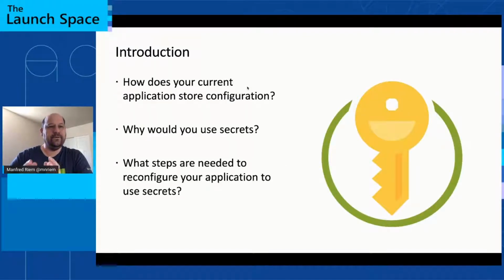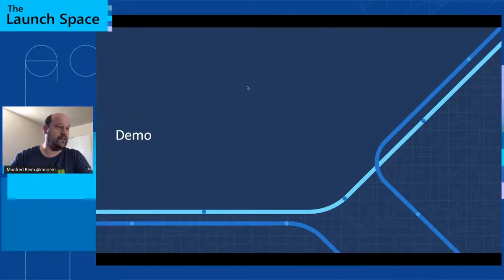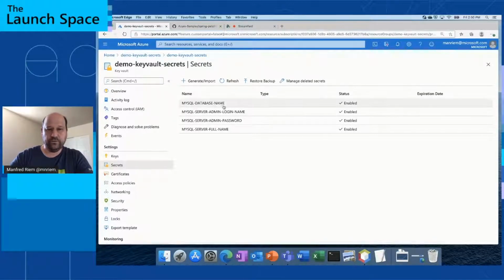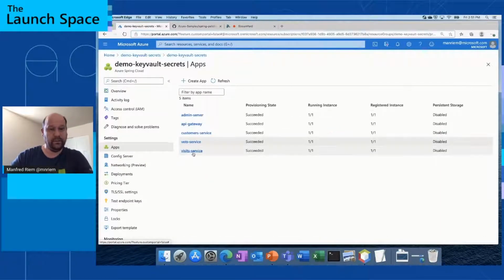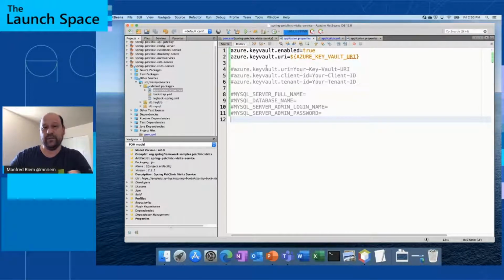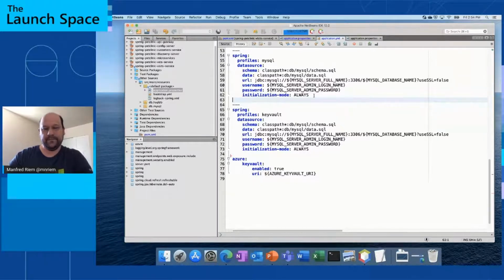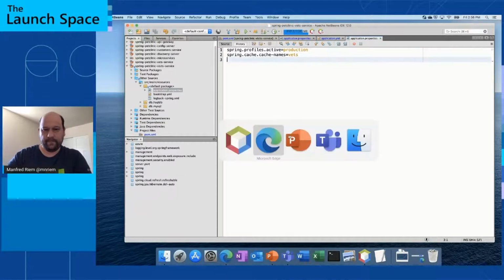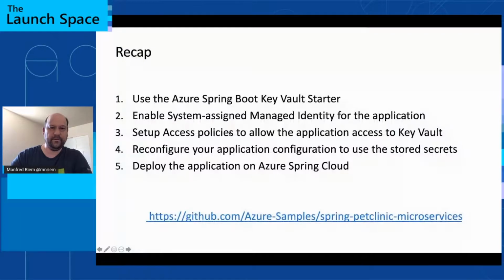Azure Spring Cloud GA Manage secrets for apps in Azure Spring Cloud with Key Vault